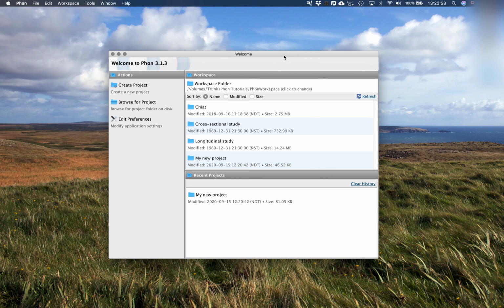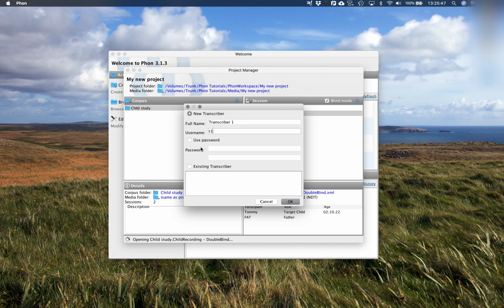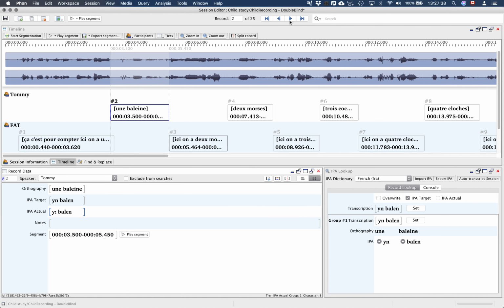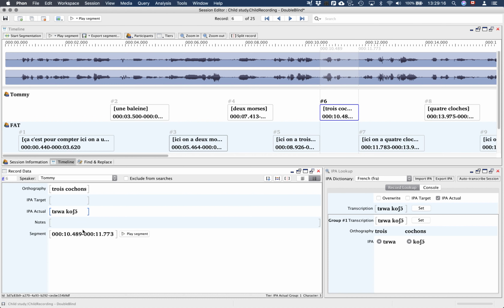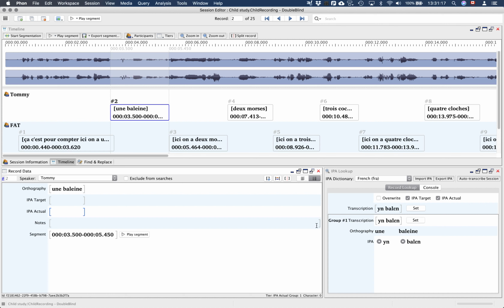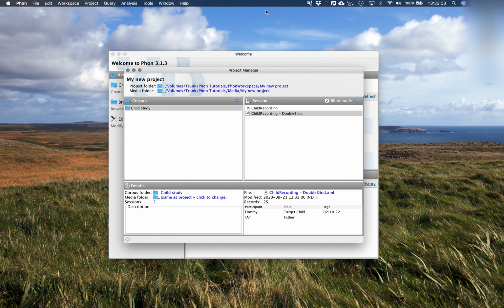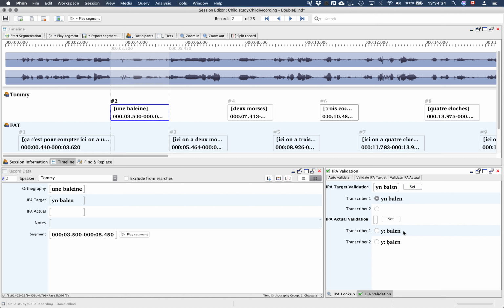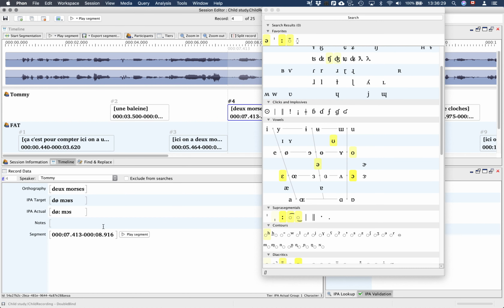Double-blind transcription and IPA validation